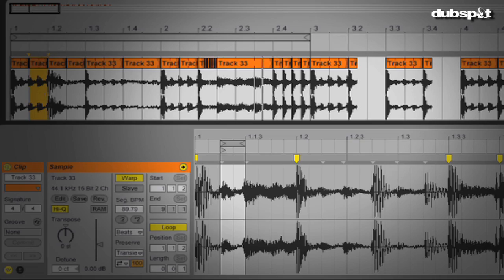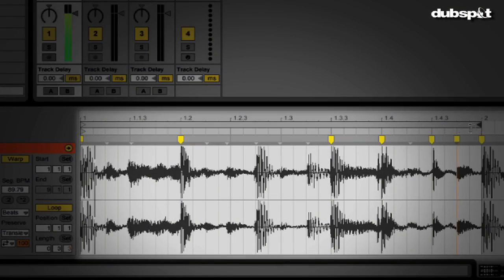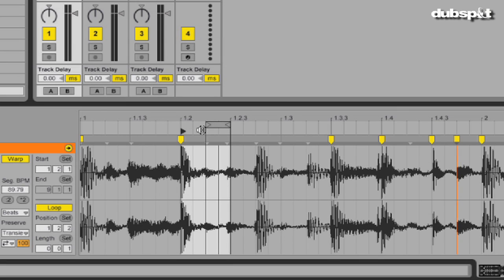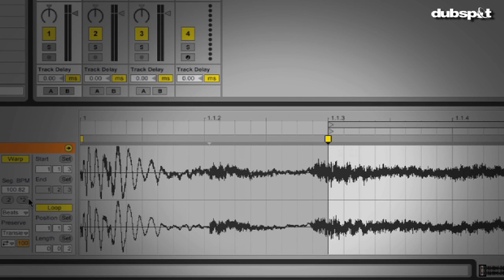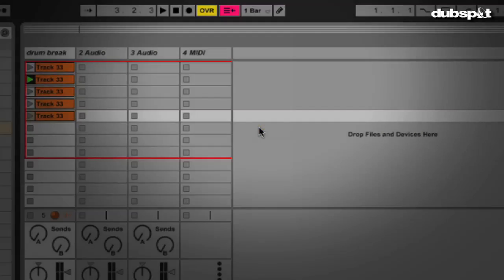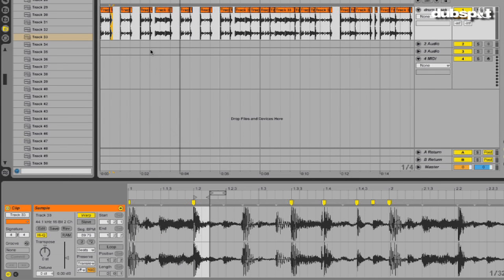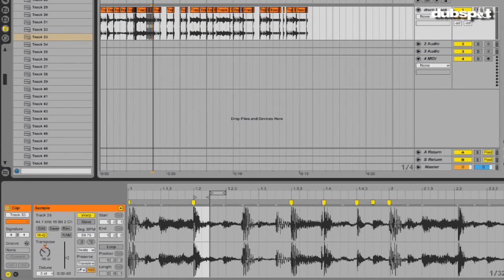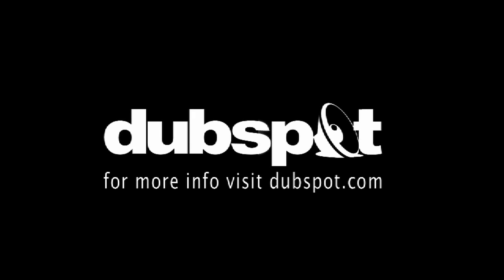Ableton Live Tutorial: Chopping and Editing Samples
Ableton Certified Trainer Thavius Beck shares a creative technique for making unique drum beats in Ableton Live. Thavius shows us how he chops drum samples and edits the individual slices several different ways to develop more complex drum loops. Learn how to use Live's various audio editing features to manipulate audio samples and inspire new ideas.